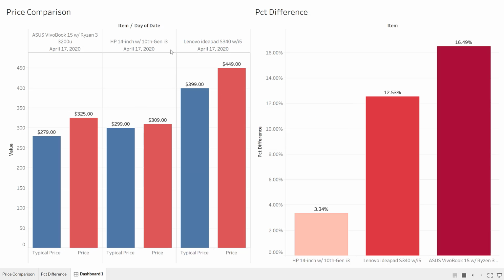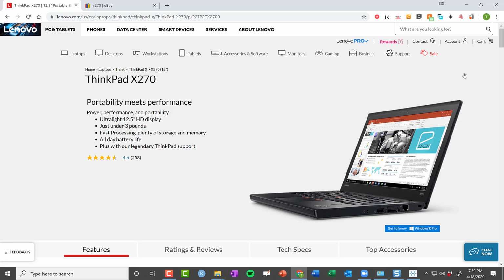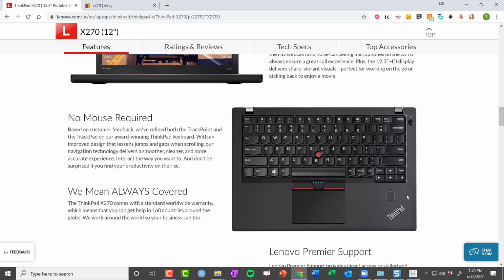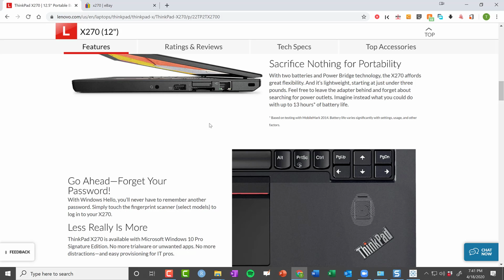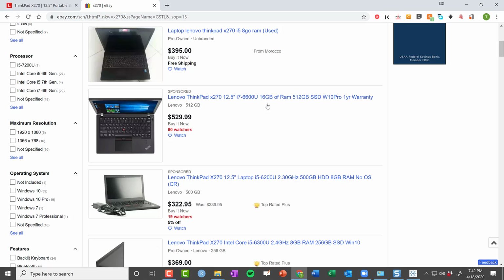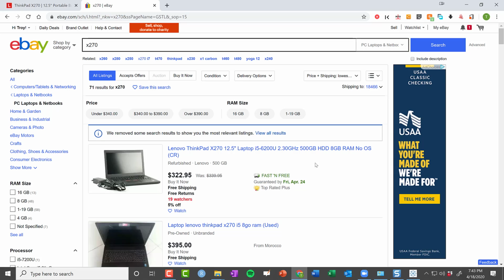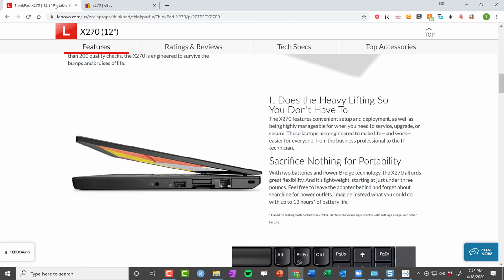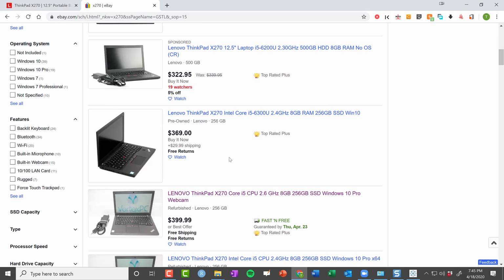What About Buying a Refurbished X270?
Since we're having trouble finding good but inexpensive new laptops, am thinking about buying and upgrading a Lenovo X270 ultrabook. These are excellent laptops, and right now there are a slew of them coming off business leases from when they came out about 3 years ago. If you'd like to see a series of videos on me choosing the machine to buy on eBay, opening it up once it comes in and describing the upgradte opportunities, picking the parts fro the upgrade on Amazon, and then tutorials on installing all the parts for the upgrade, please hit the "Like" button to let me know you would want to watch that.